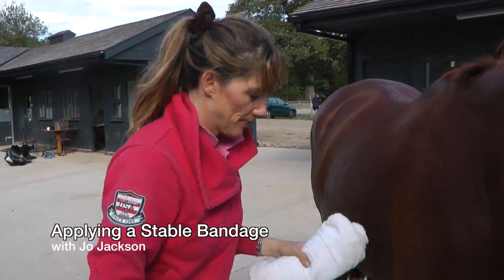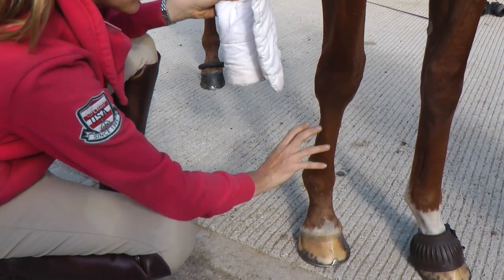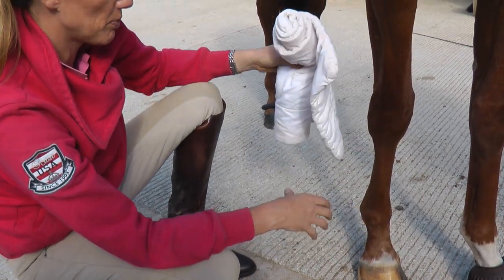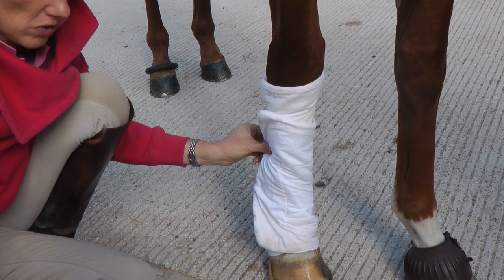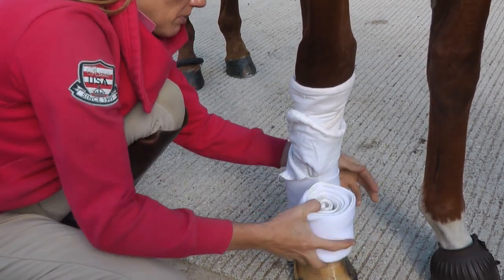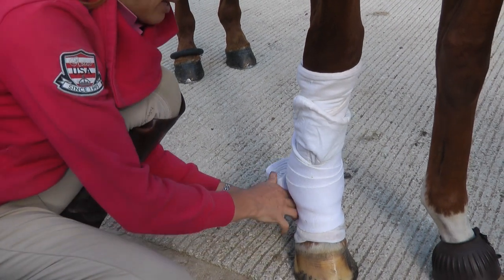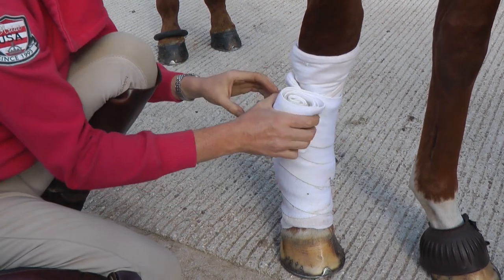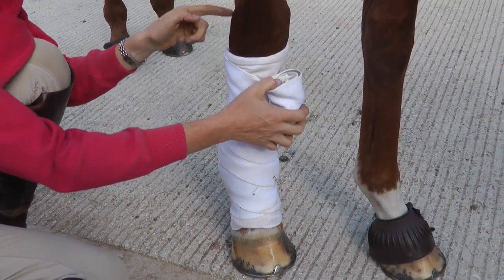Jo Jackson's Top Tips | How to Bandage a Leg | Horse&Rider Magazine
Learn how to correctly apply a stable bandage with dressage trainer Jo Jackson. This type of bandage is used to support and protect the leg from the coronet up to the knee or hock.